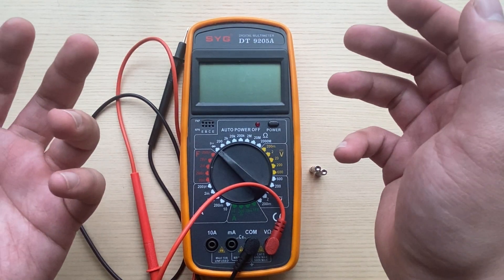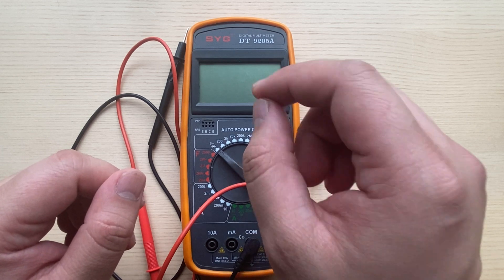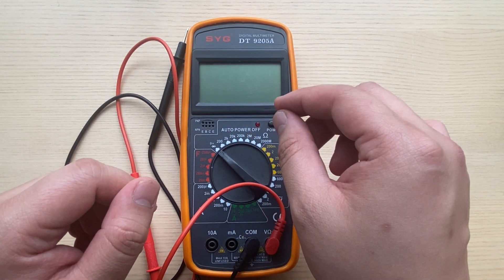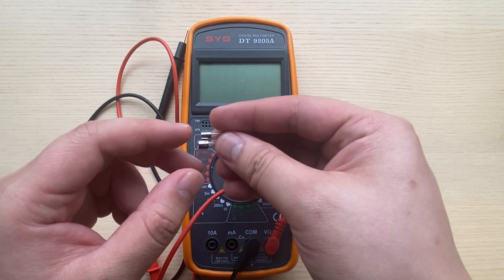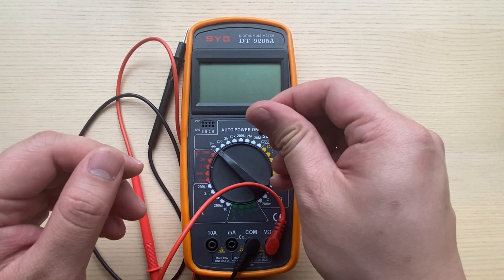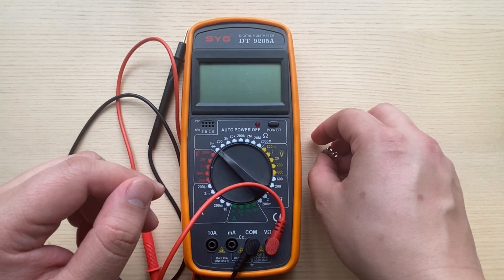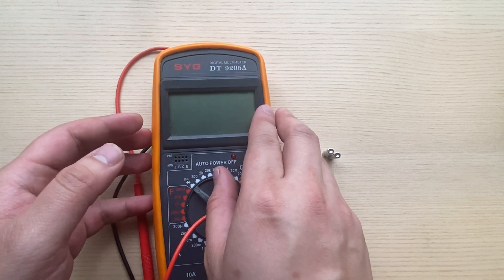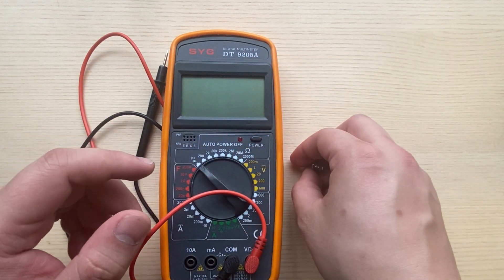How to Identify and Replace Fuses in your Digital Multimeter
The most common fuses in multimeters are certain glass and ceramic fuses like Bussmann AGX-2, GDA-630mA, and SIBA ceramic fuses. You may also have fast-acting ceramic fuses with various milliamp ratings and we stock just about every single one!

Depending on your multimeter you may have one or more of these fuses to replace.

Welcome to the official YouTube channel of TheFuseShop!

Here at TheFuseShop, we have over 25 years’ worth of experience with fuses and our knowledge on the subject continues to expand.
We provide a service that surpasses the quality of any other in the industry. Our prices are matched by none and the quality of our products is of the highest standard.
So, if you are looking for a reliable and experienced company that provides affordable, high-quality fuses, with a fast response time, look no further.
TheFuseShop has exactly what you're looking for and much, much more!